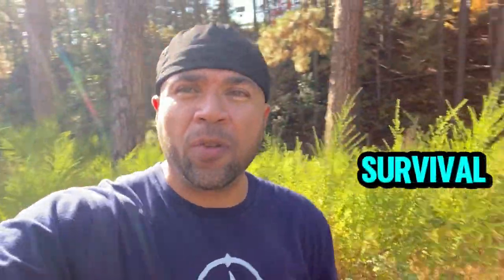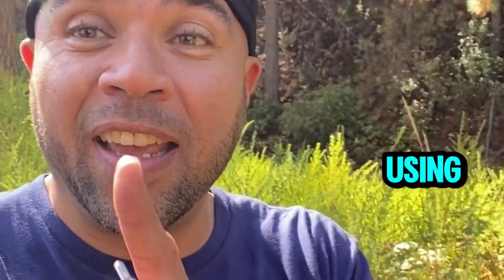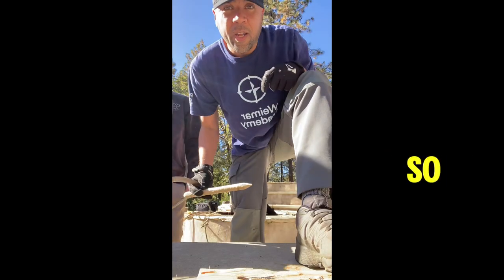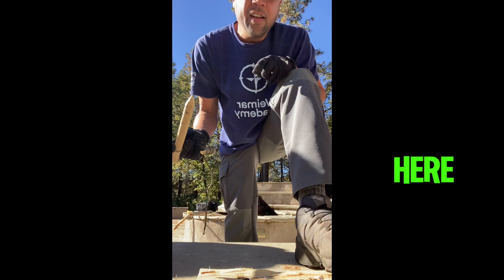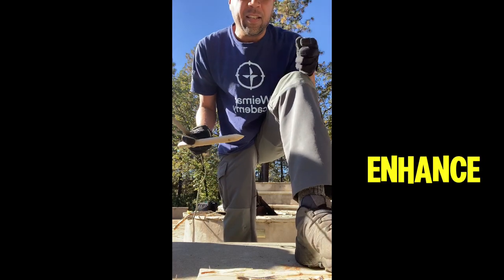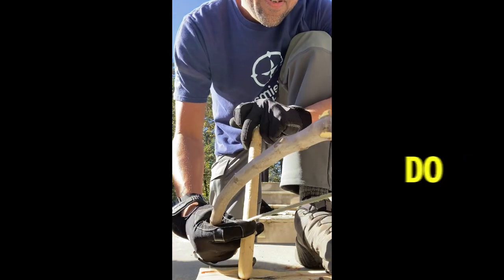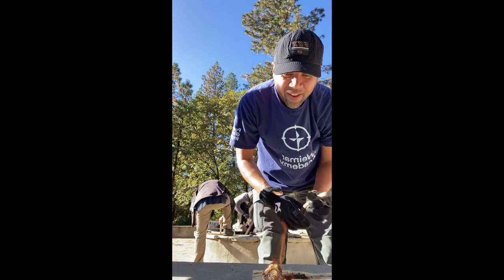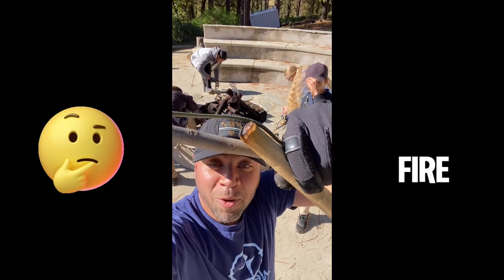Unleashing the Heat: My Students Explore Friction Fire!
Can gunpowder really start a bow drill fire? In this video, we're putting this unconventional method to the test! Join us as we explore the possibilities of using gunpowder to ignite a fire using a bow drill, a traditional wilderness survival technique. From the theory behind the concept to the practical application, we'll dive into the world of bushcraft and see if this unorthodox approach can produce a spark. Whether you're a seasoned outdoorsman or just starting your wilderness survival journey, you won't want to miss this experiment!

Camera used in this video DJI Osmo3